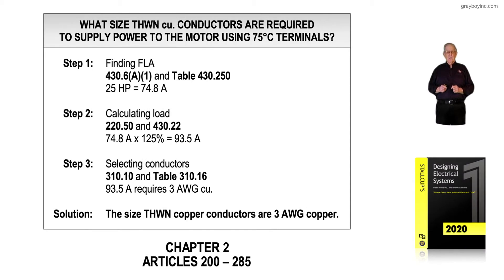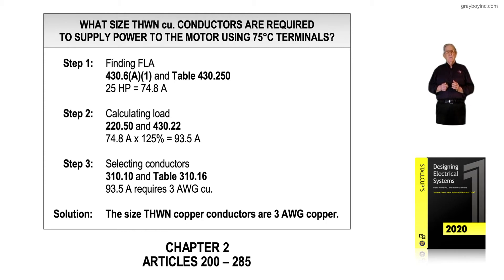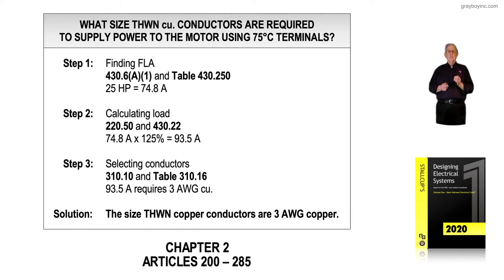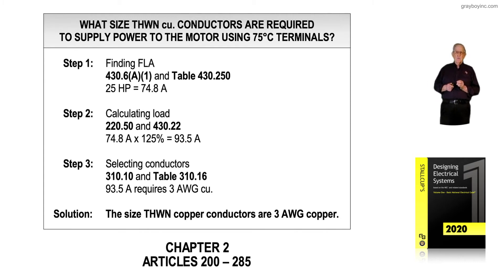1-6.2 CHAPTER 2 ARTICLES 200 – 285